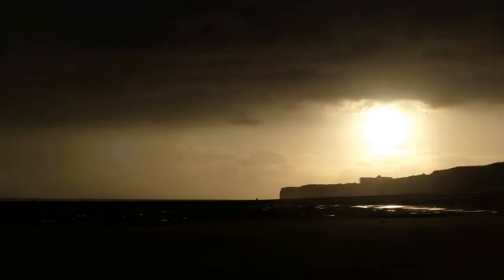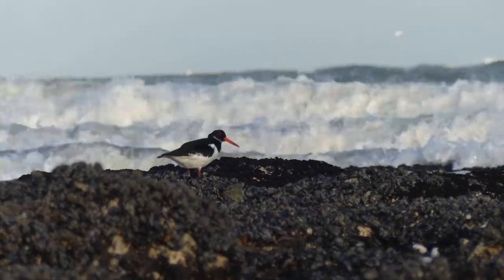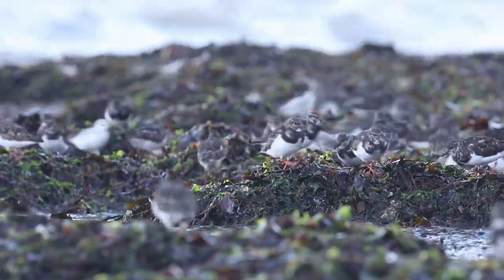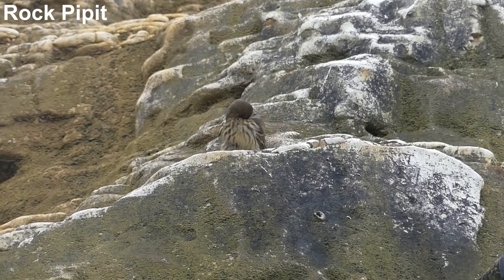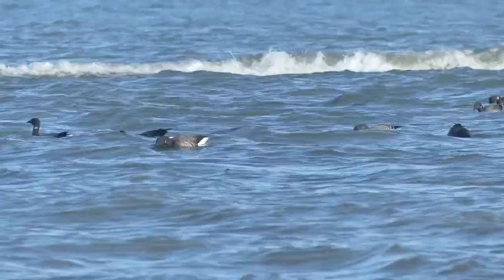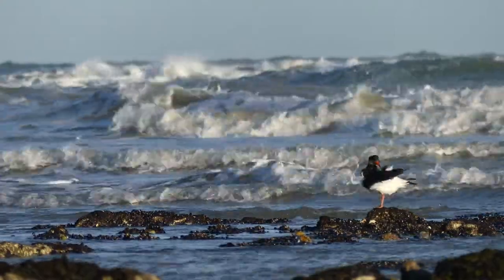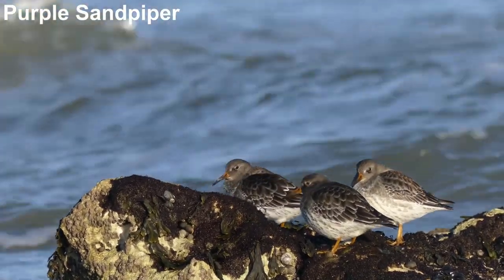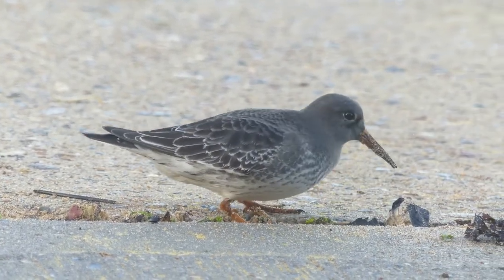Winter Birding Trip to a Rocky Coast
In this birding trip to Foreness Point I show you some of the birds I found on this rocky piece of coast in Kent. At Foreness, low chalk cliffs are fringed by narrow sandy beaches with mussel-covered rocks exposed at low tide, attracting a variety of coastal birds including some of my personal favorites. Noisy Oystercatchers, fast-moving Sanderling and close encounters with Ruddy Turnstones are just some of the birds you can expect to see here but the highlights of this birding trip for me include Purple Sandpiper and Snow Bunting. A visit to Foreness is one of my annual British birding highlights and I hope you enjoy joining me for this virtual birding tour to Foreness on a bright but cold winter day. Foreness Point Winter Birds Photo Gallery

BIRD T-SHIRTS & COFFEE MUGS
Unique designs of birds that I have designed featured on t-shirts & mugs

If you enjoyed this birding video, buy me a beer, cheers

EQUIPMENT USED IN MAKING THIS BIRDING VIDEO
Boya BY-M1 Lavalier Clip-on Microphone